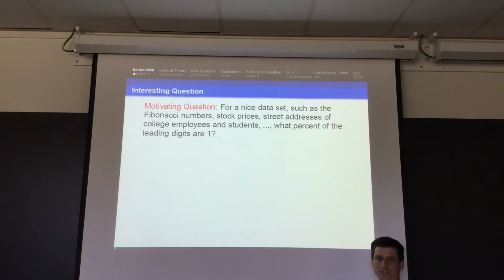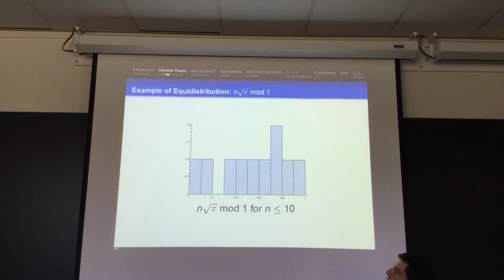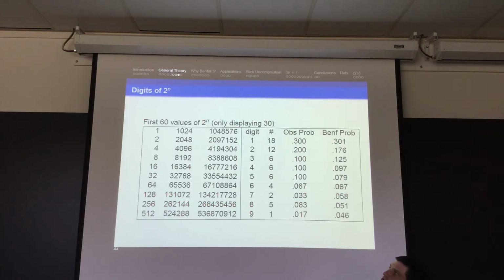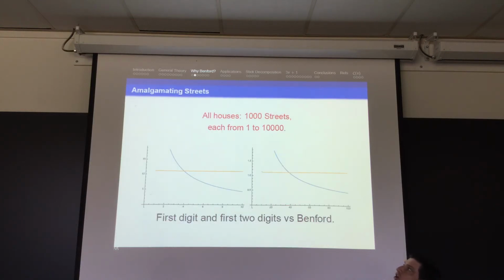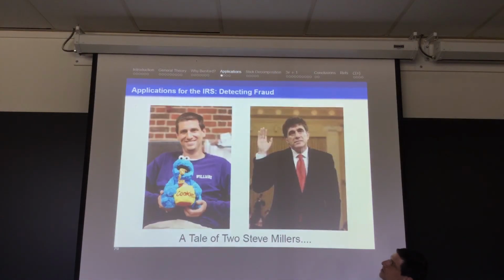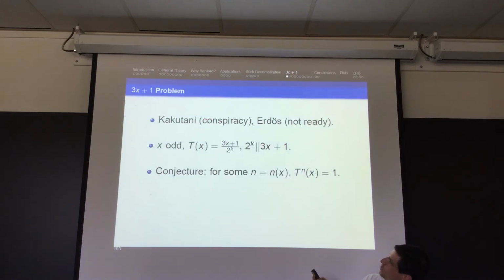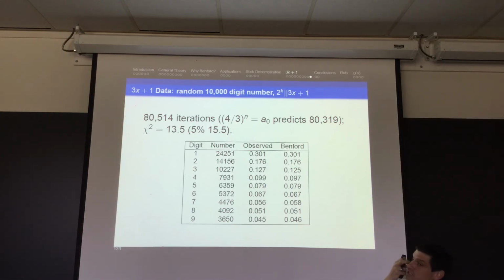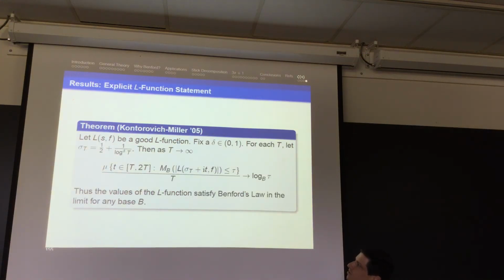4IntroBenford 2017SMALL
Introduction to Benford's Law: June 14, 2017: SMALL PANTHers